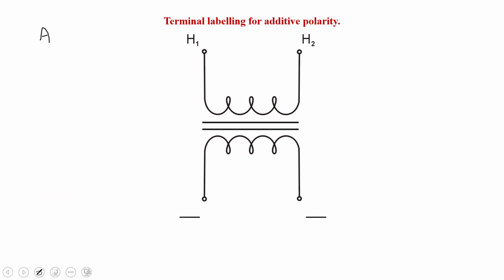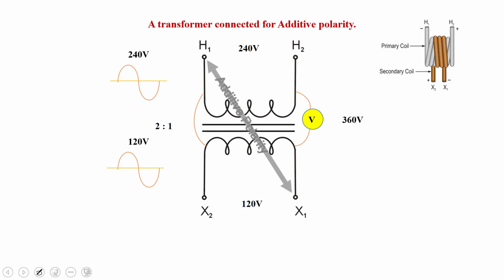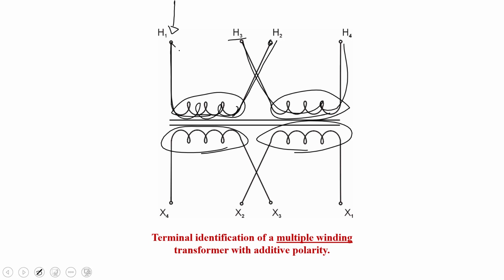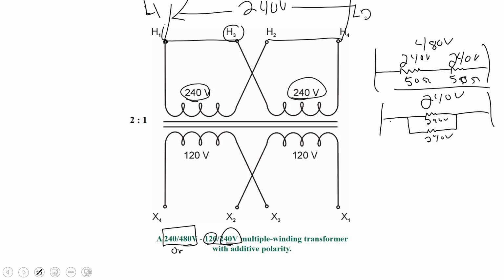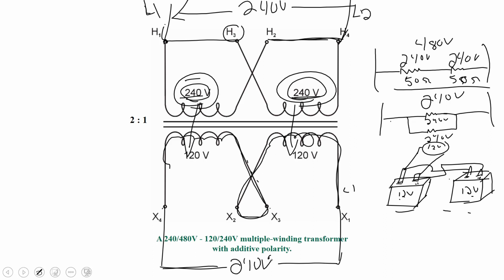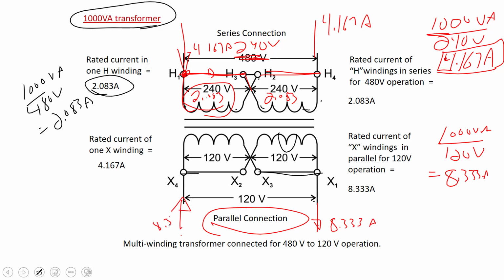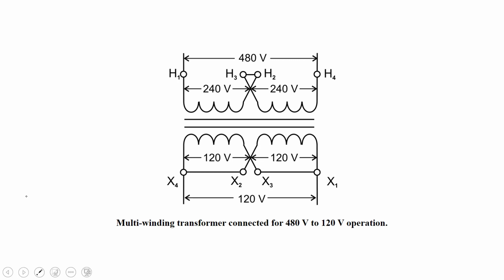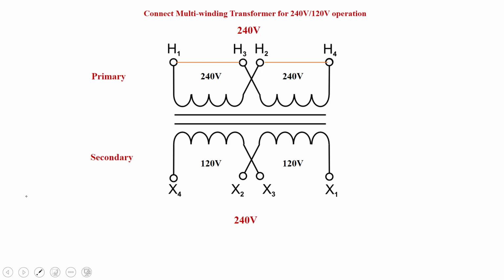Intro to transformers Polarity and Multi-Winding Transformers